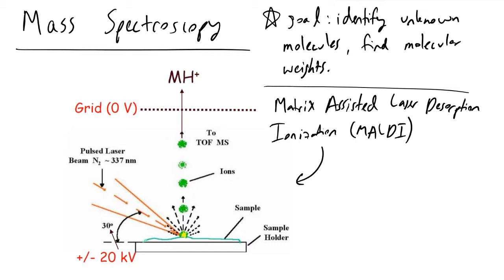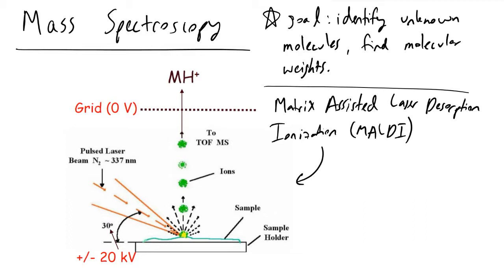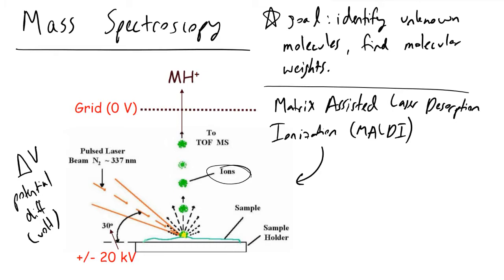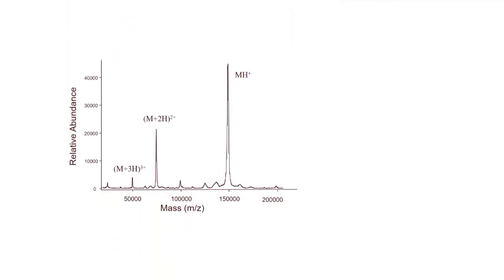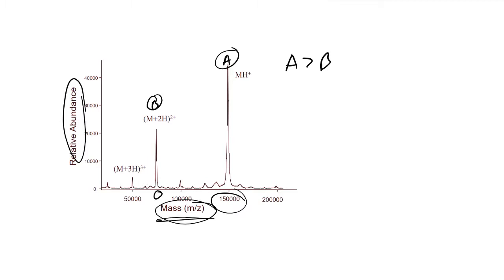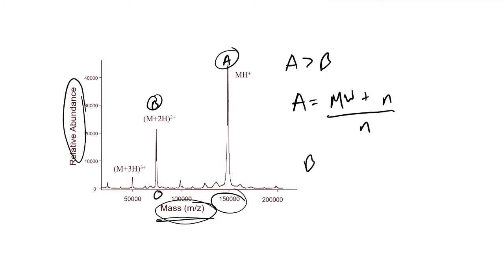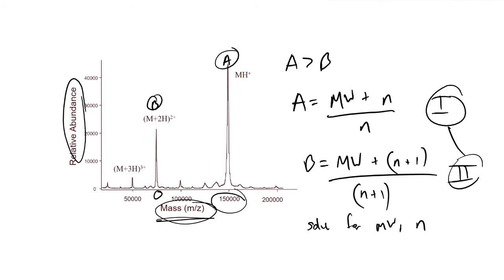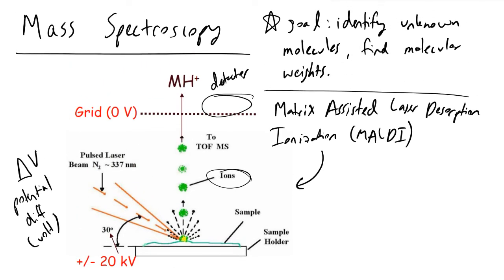Mass Spectroscopy Intro